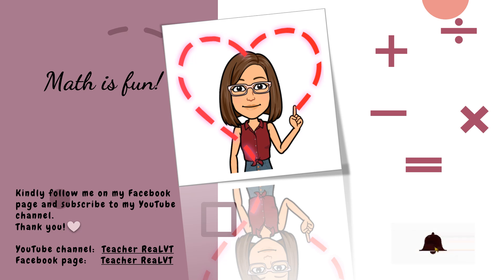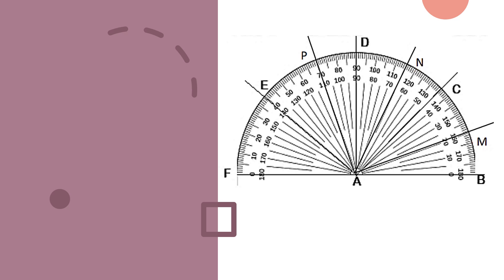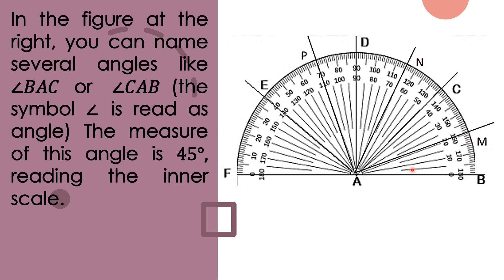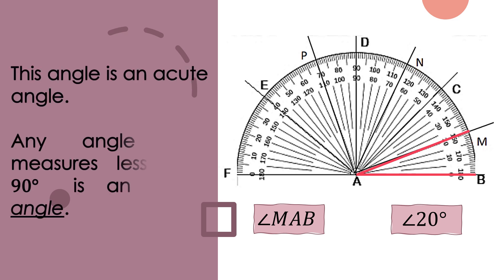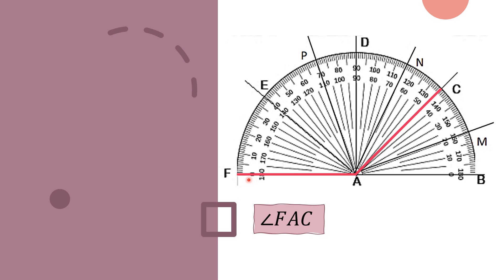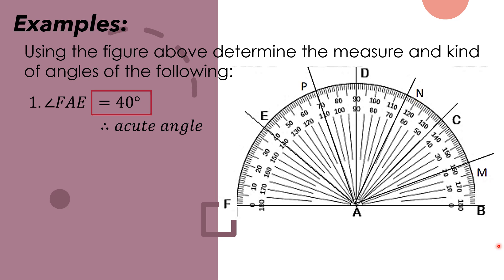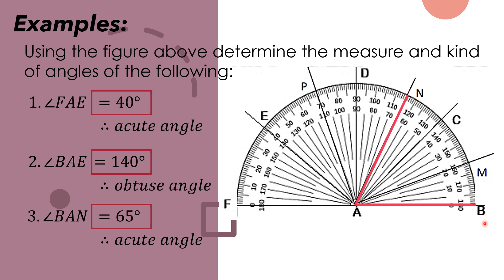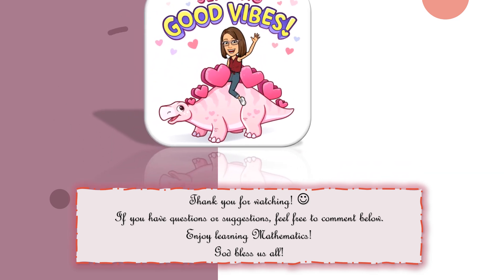Measuring Angle (Grade 7 - Lesson1&2:Part6) | TAGALOG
In this video, you will learn the definition of angle, its parts, and its three kinds:
-acute angle
-right angle
-obtuse angle

Hope it helps you with your lesson.

God bless! :)